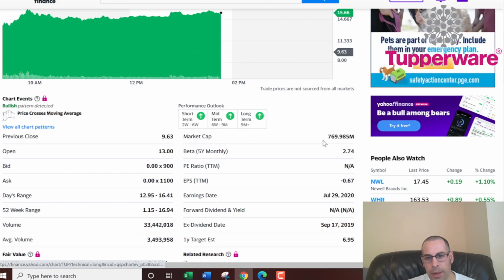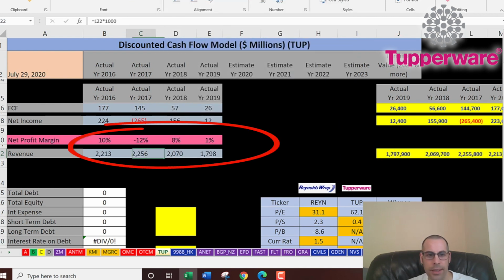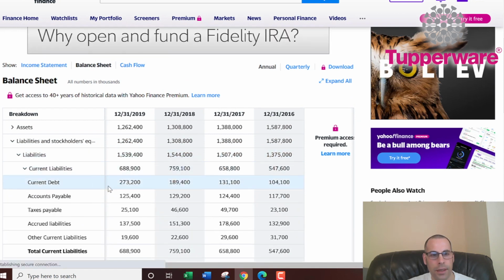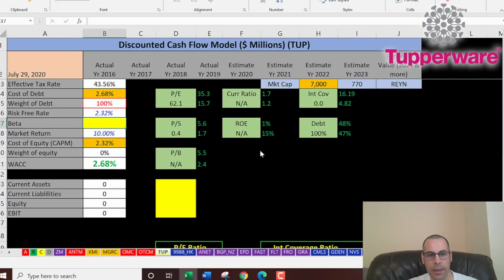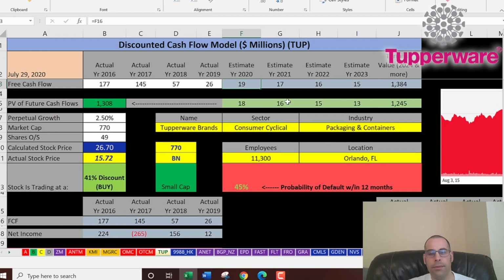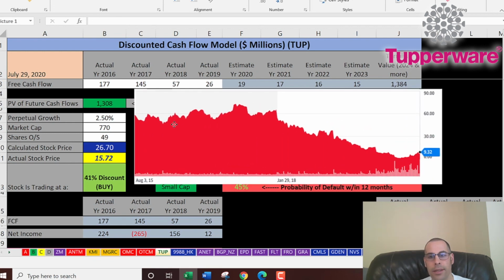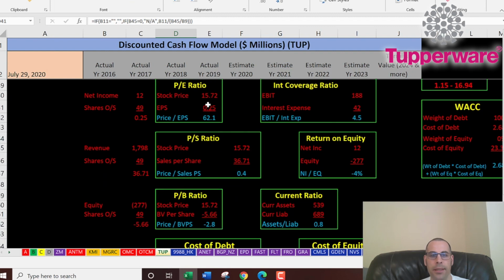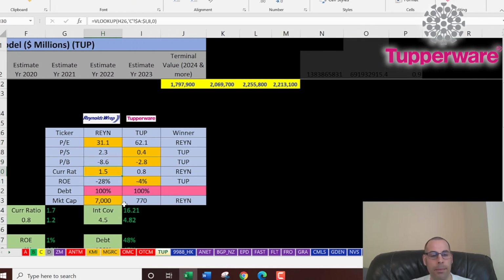Tupperware is a small cap stock that will store your big returns! See my DCF model! $TUP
I run my discounted cashflow model using the ticker TUP for Tupperware.  This way I can figure out the value of the companies stock price.